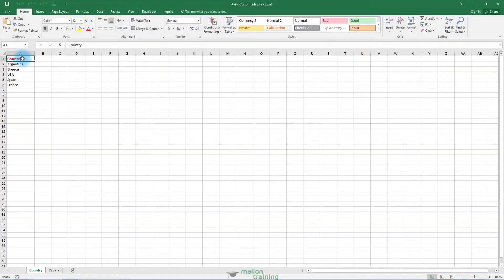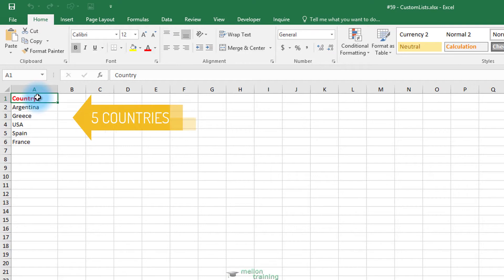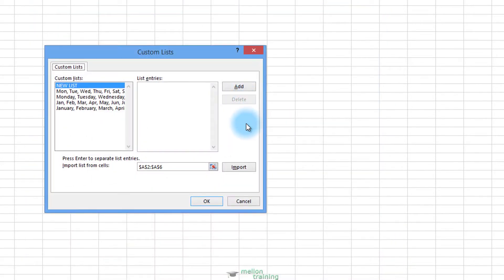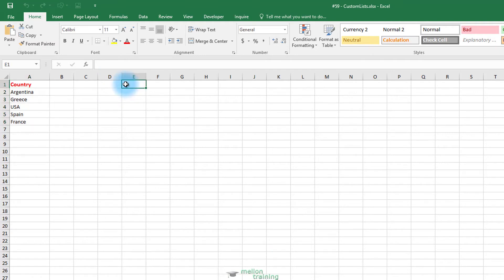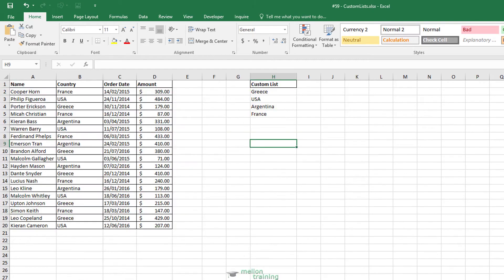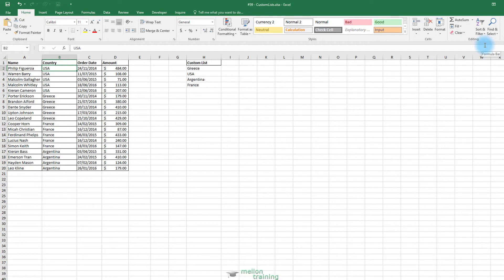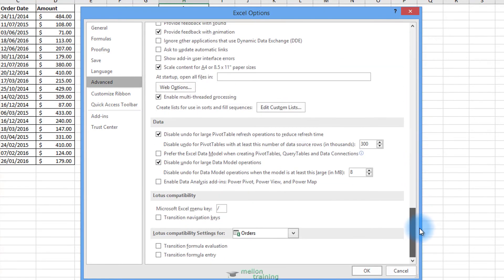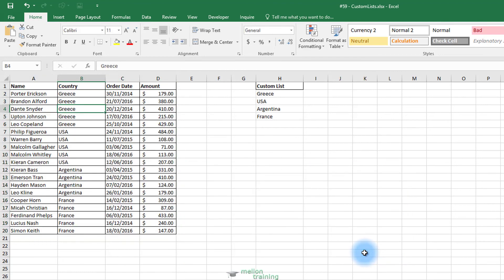Excel Custom Lists: Automate Your Most Repetitive Tasks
One of our goals when we work in Excel is to do our job fast and efficiently. A time-saver feature is Excel Custom Lists. If you use a list frequently and don’t want to waste time typing it, you can create a Custom List.

🔍 Key Moments in This Video:
00:00 Introduction
00:30 What is an Excel Custom List?
00:45 How to create a Custom List
01:53 A real-world case study of a Custom List in Excel